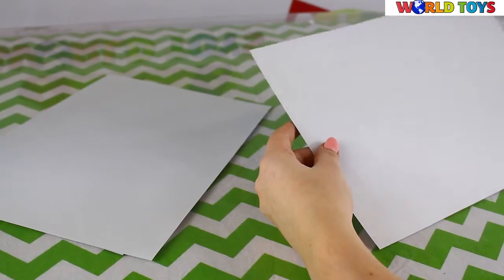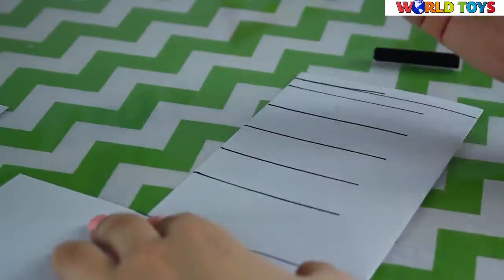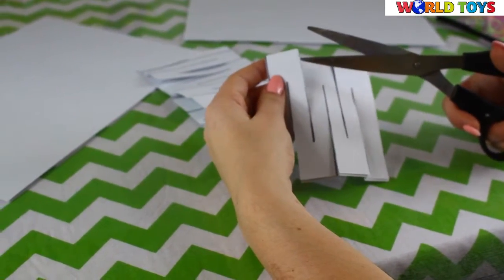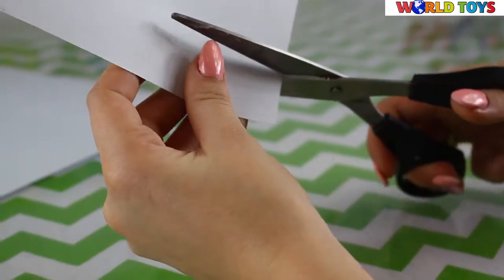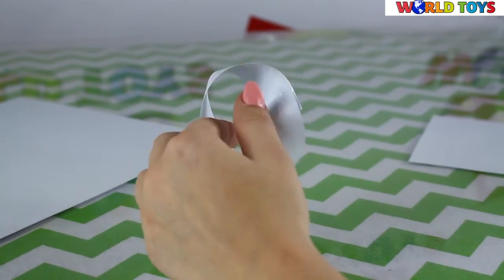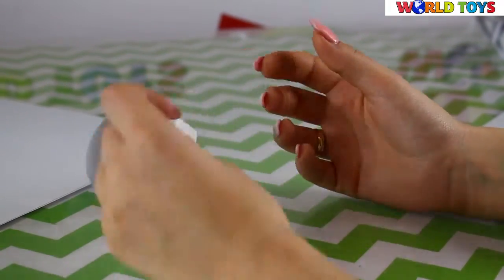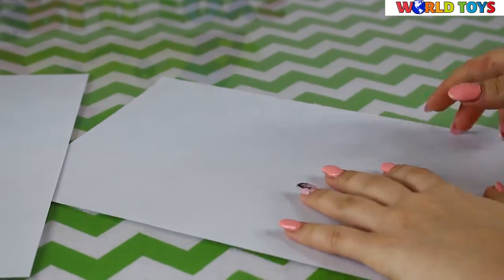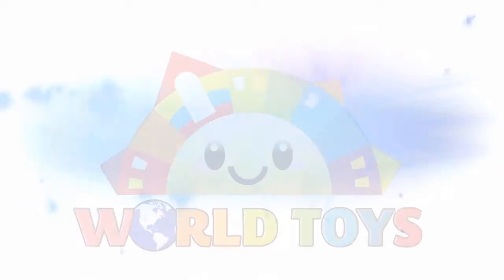DIY - 5 Ways to Fun with Paper / 5 способов на грая с бумагой - Creative Fun / творческий забава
5 забавные на грая с бумагой - творческий забава

5 Ways to Fun with Paper - Creative Fun.